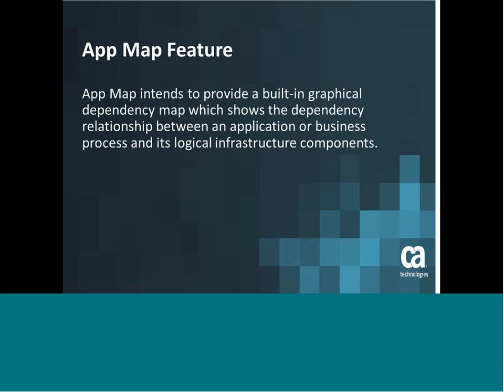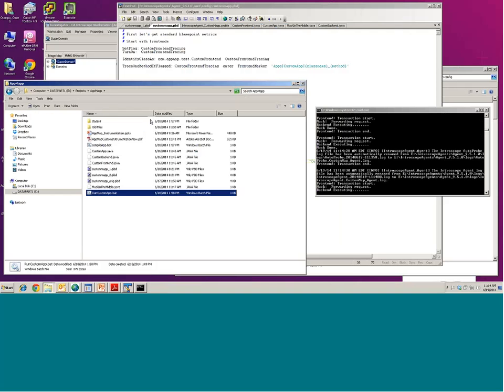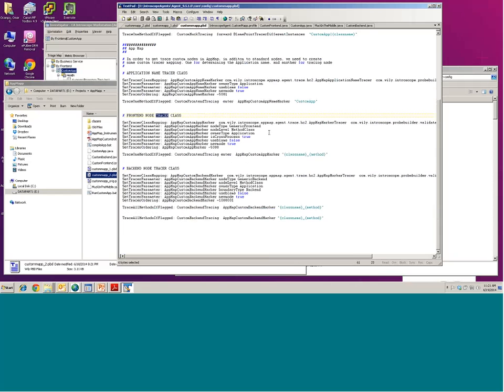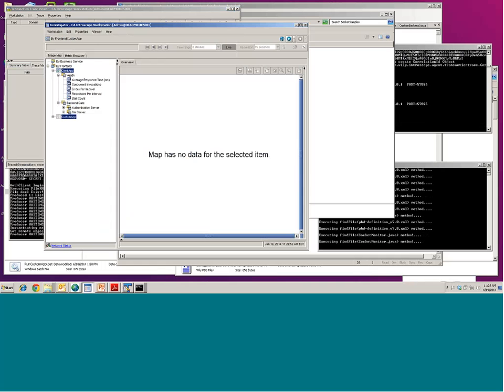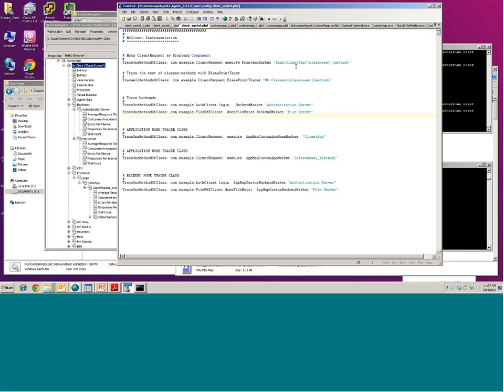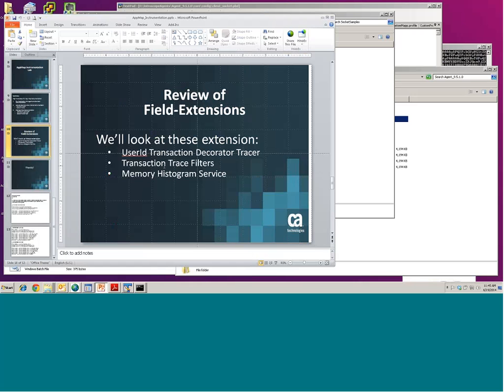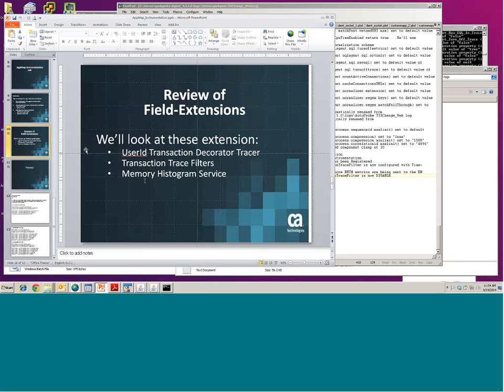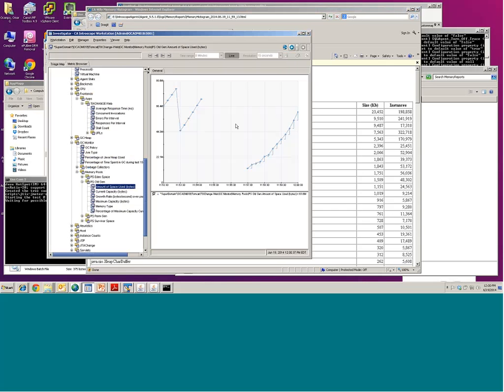June 2014 CA APM Global User Community Webcast - Appmap & Field Extensions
APM Global Community Webcast for June 2014

Topic: Appmap & Field Extensions